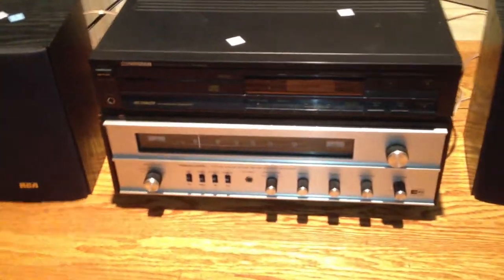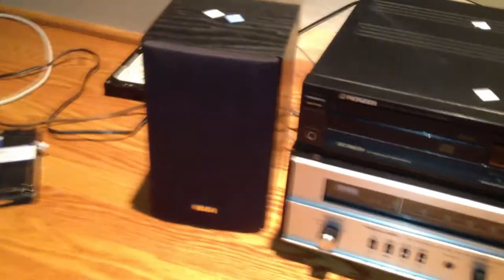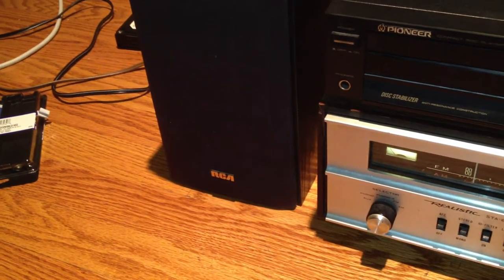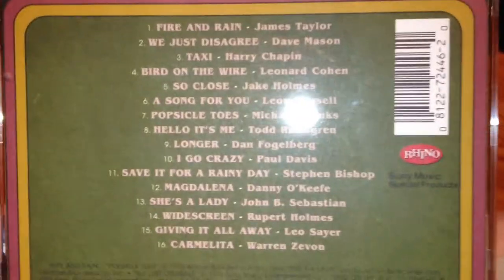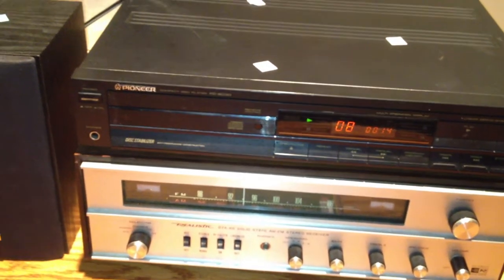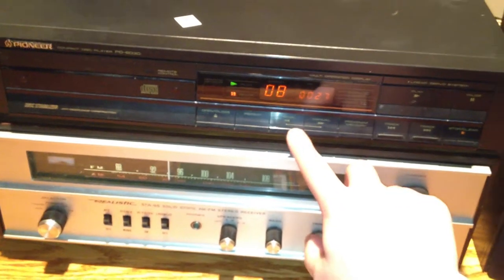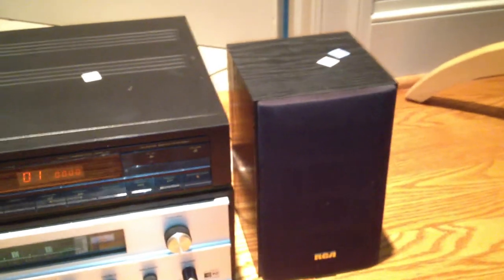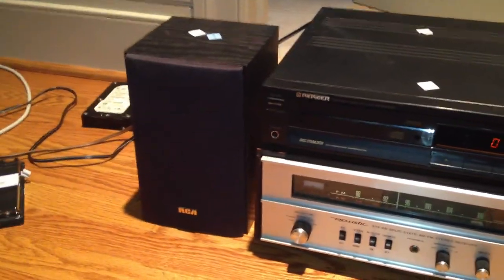Thrift Store Score: RCA Radioshack Bookshelf Speakers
these are descendants of the minimus series of speakers to the best of my observation. they sound a lot better than any minimus speaker i've listened to and i like them a lot.